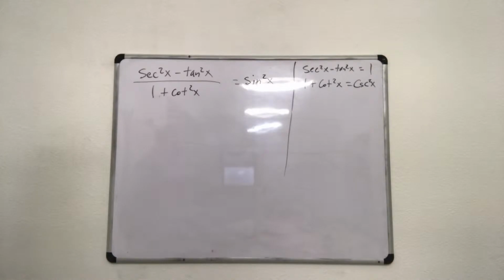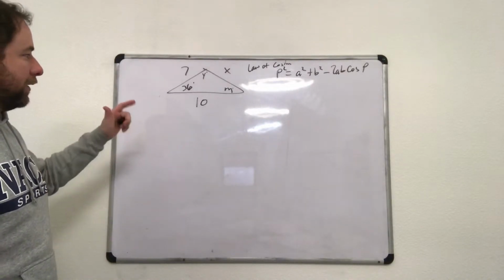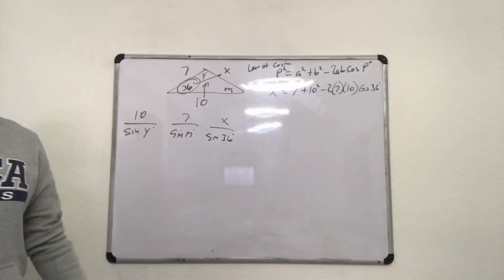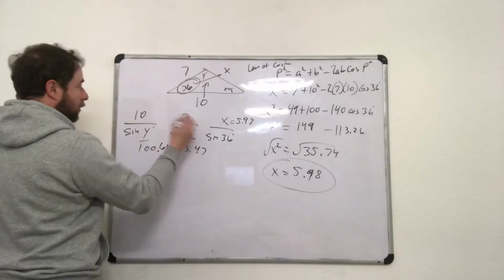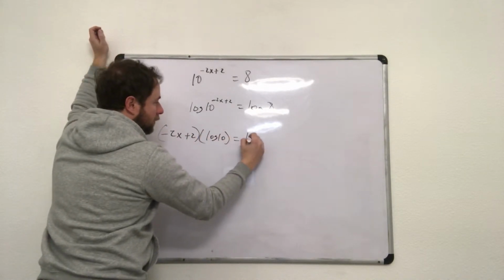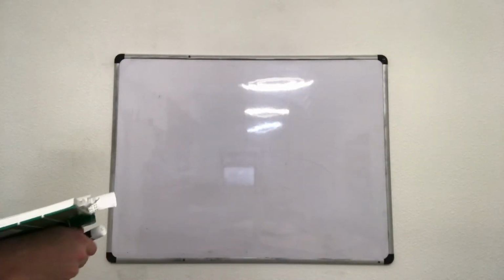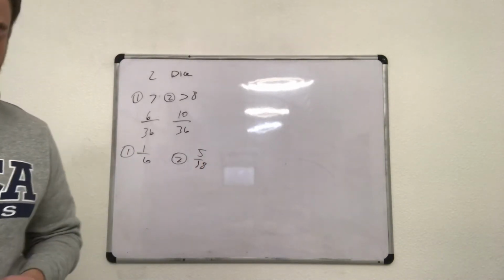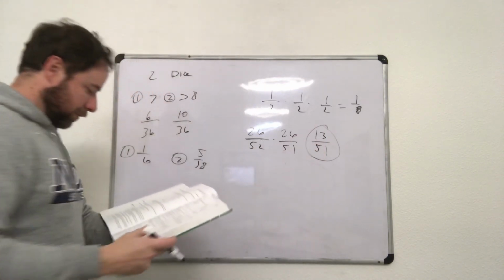Lesson 80 81 82 83 - trig proofs 2 / law cosines / logs / probability